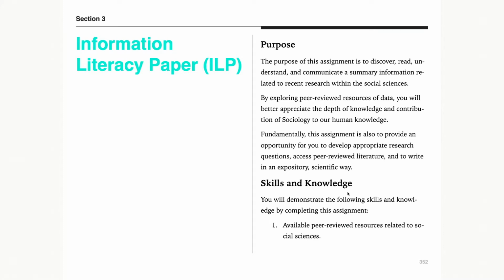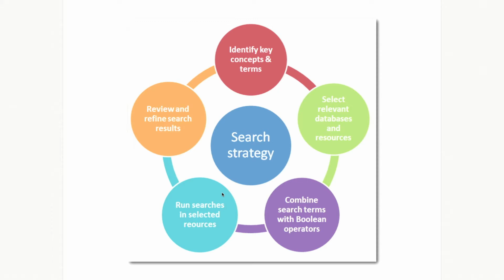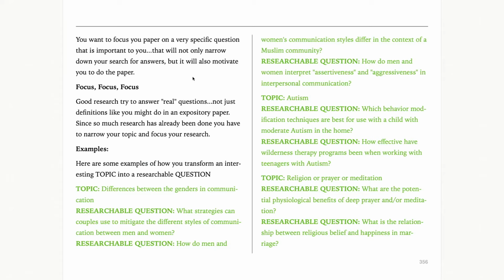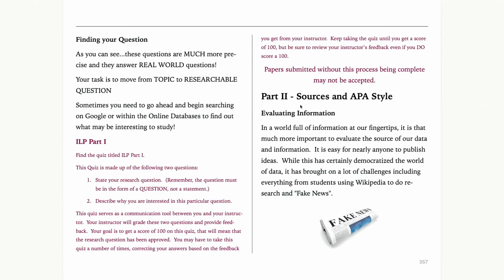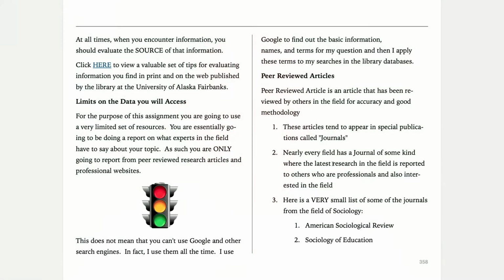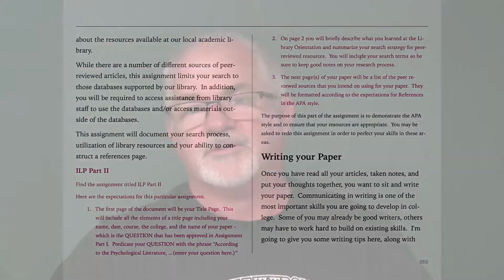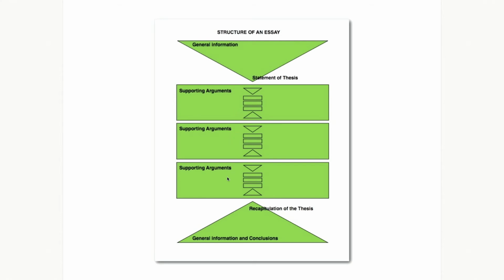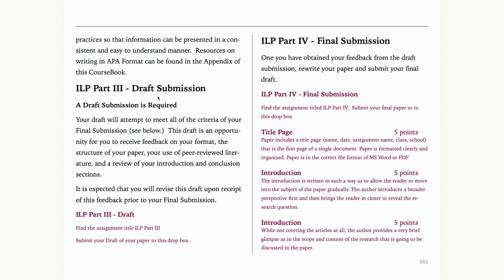Information Literacy Paper